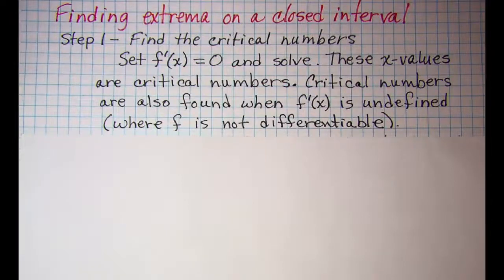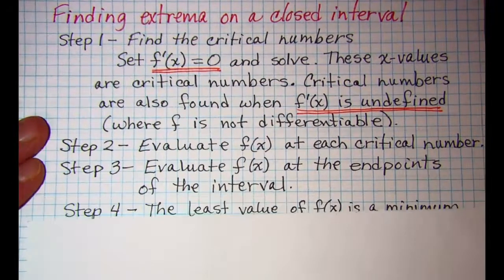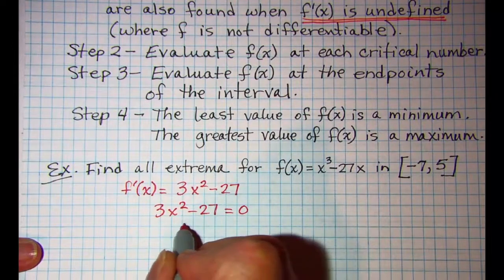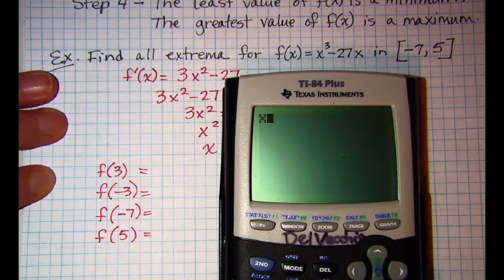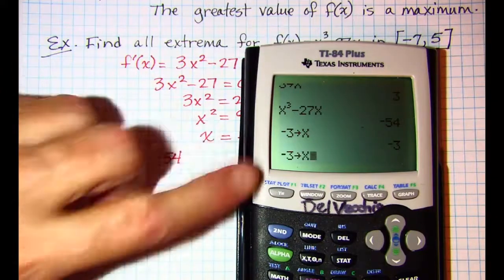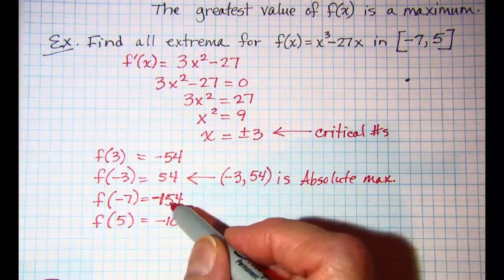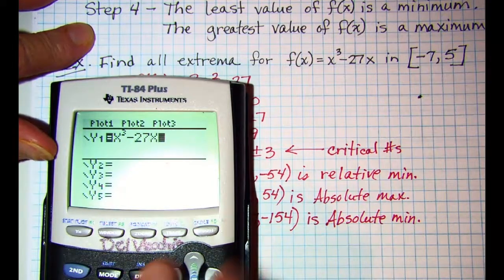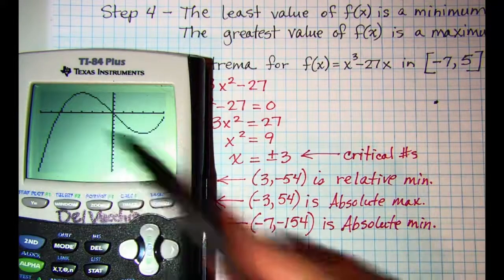Finding extrema 1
finding the extrema of a polynomial function